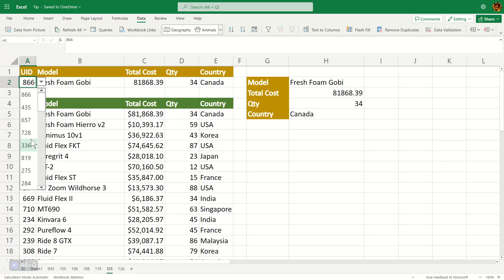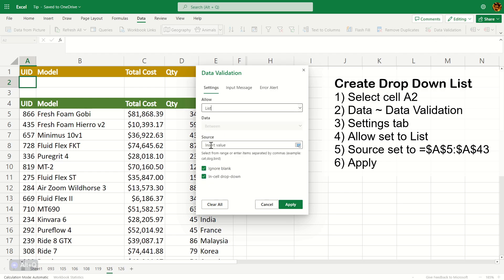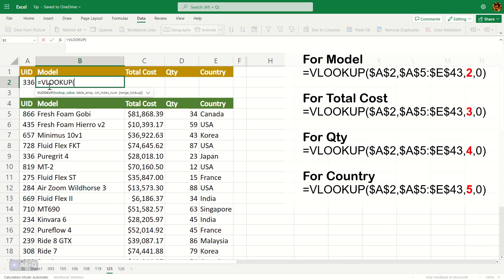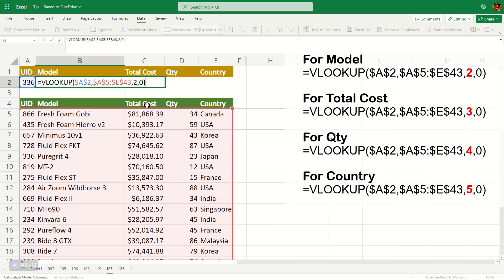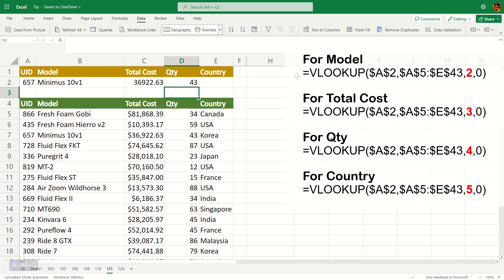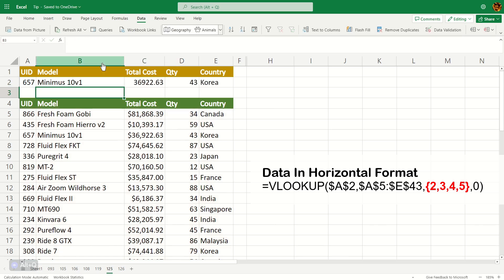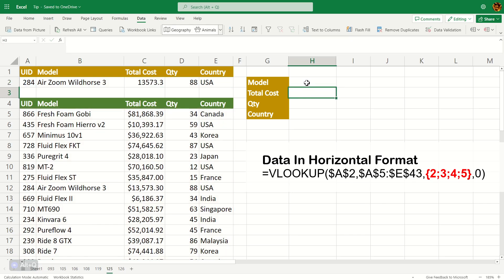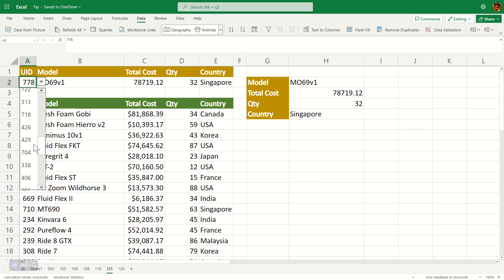VLOOKUP function with curly brackets in Excel - Excel Tips and Tricks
Discover how to use VLOOKUP function with curly brackets in Excel. It is essentially vlookup formula with curly brackets. I will also answer what does curly brackets mean in Excel formula?

VLOOKUP is one of the most widely used functions in Excel. It enables users to search for a specific value in a table and retrieve data from a corresponding column. However, in some cases, users may need to look up data from multiple columns simultaneously, and this is where the VLOOKUP function with curly brackets comes in handy. With this technique, users can perform a VLOOKUP operation across multiple columns at once, which can save time and improve data accuracy. In this article, we will explore how to use the VLOOKUP function with curly brackets in Excel and provide some practical examples to illustrate its usefulness.

Create Drop Down List
1) Select cell A2
2) Data ~ Data Validation
3) Settings tab
4) Allow set to List
5) Source set to =$A$5:$A$43
6) Apply
7) Select cell B2

For Model
=VLOOKUP($A$2,$A$5:$E$43,2,0)

For Total Cost
=VLOOKUP($A$2,$A$5:$E$43,3,0)

For Qty
=VLOOKUP($A$2,$A$5:$E$43,4,0)

For Country
=VLOOKUP($A$2,$A$5:$E$43,5,0)

Data In Horizontal Format
=VLOOKUP($A$2,$A$5:$E$43,{2,3,4,5},0)

Data In Vertical Format
=VLOOKUP($A$2,$A$5:$E$43,{2;3;4;5},0)